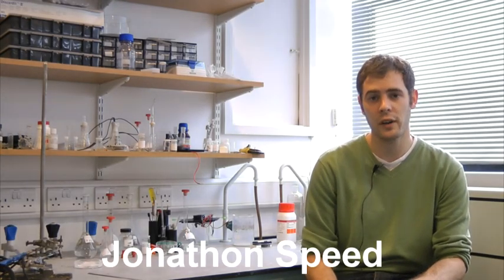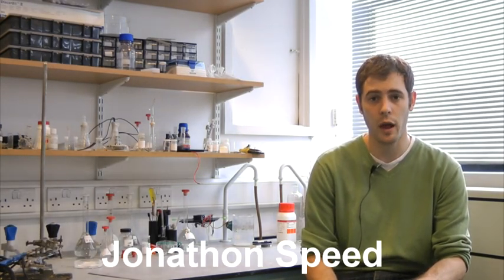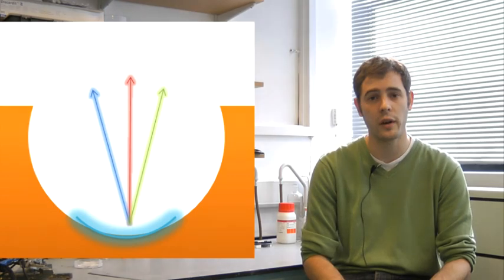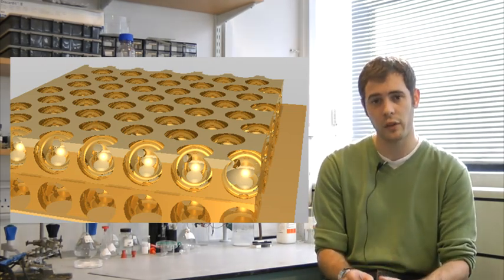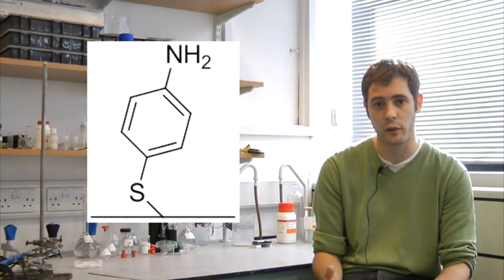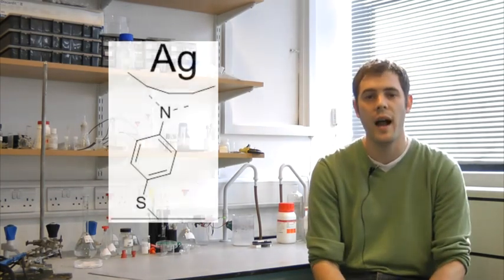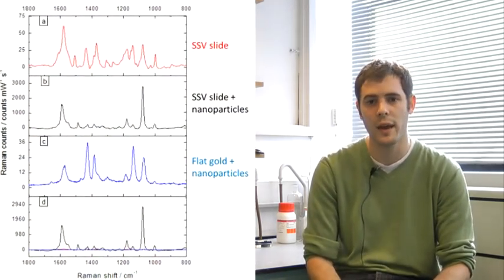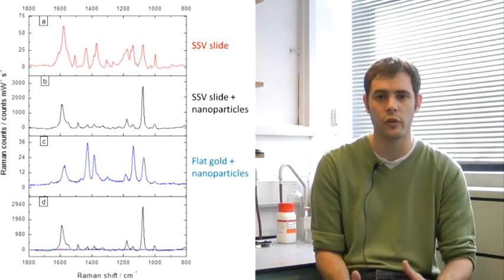PGR Lab Primer - Surface enhanced Raman spectroscopy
A video talking about surface enhanced Raman spectroscopy using SSV substrates